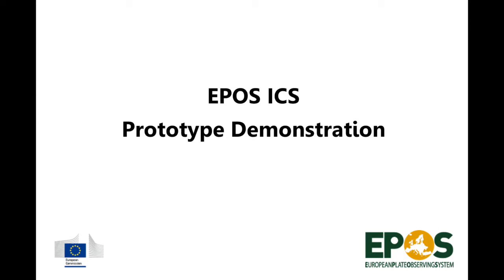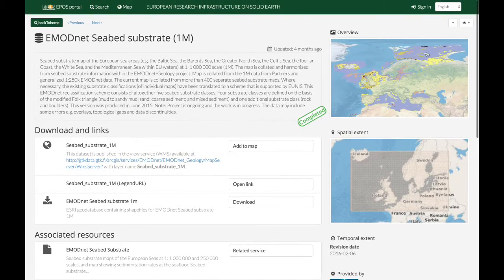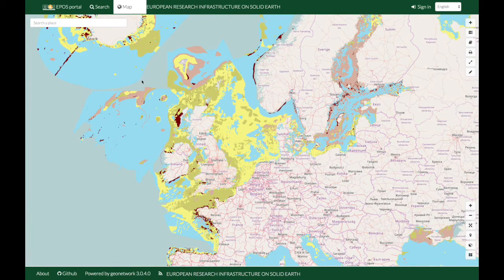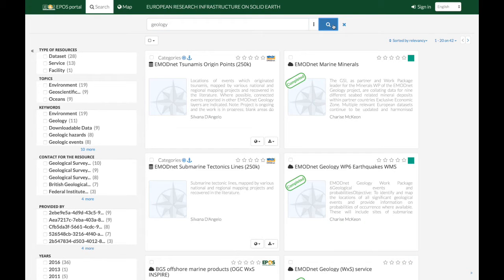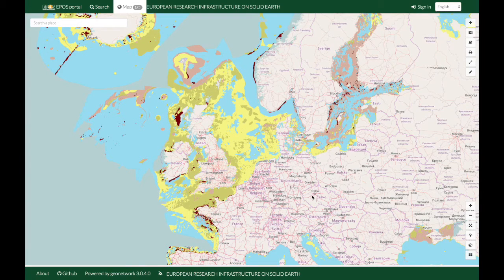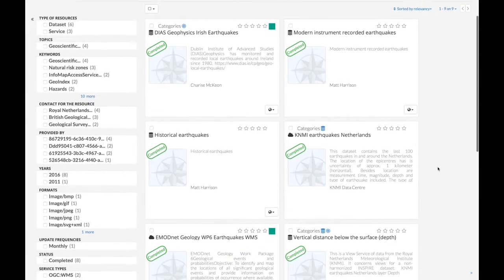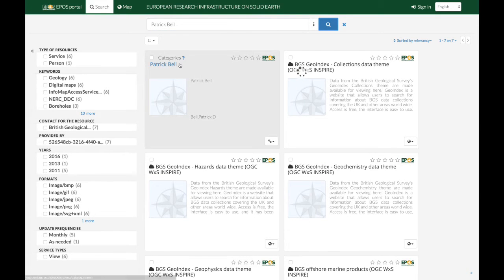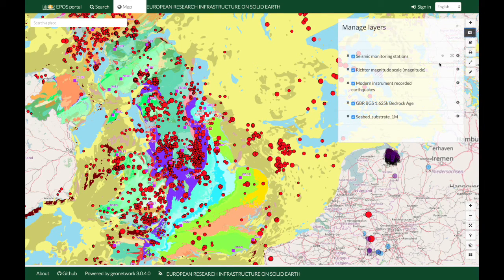EPOS ICT portal prototype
EPOS IP WP6 and WP7 IT team presentation of the EPOS preliminary prototype portal, by Wayne Shelley BGS, UK
a little preview (not complete) into the interface and user workflow of the future EPOS ICT services.